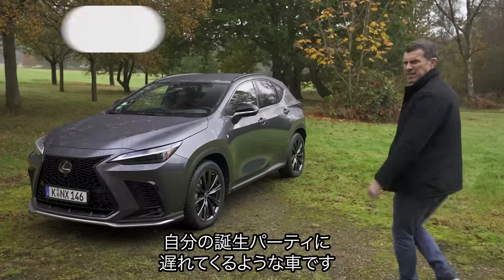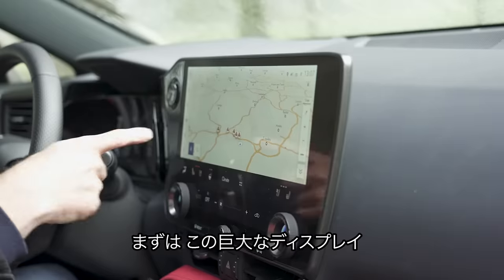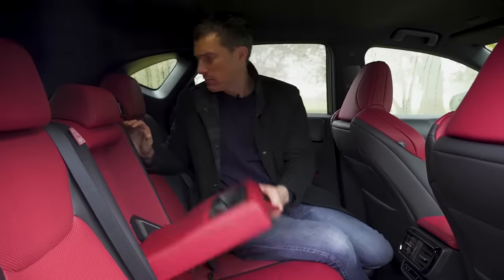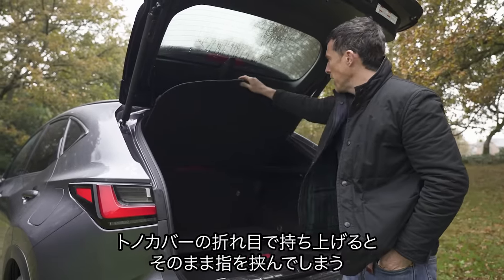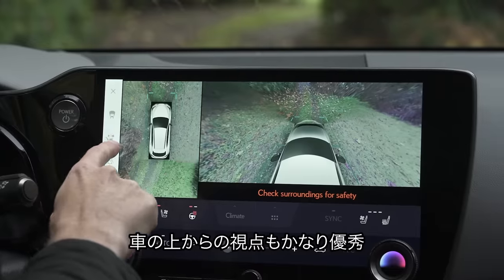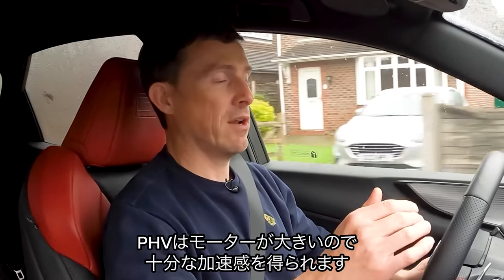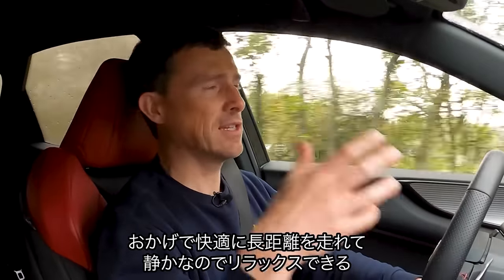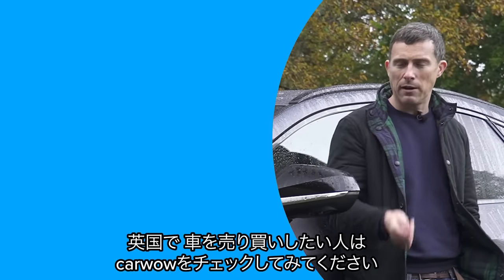【詳細レビュー】新型 レクサス NX - 待望の国産新型SUV！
今回は新型 レクサス NXのレビューです！

レクサス初のプラグインハイブリッド車で、2種類のハイブリッドエンジンが用意されています。普通のハイブリッドモデルであるNX350hは、2.5Lの自然吸気ガソリンエンジンとバッテリーが組み合わさっています。合計出力は244馬力で、駆動方式は前輪駆動と四輪駆動の2種類を選べます。

最上位モデルはプラグインハイブリッドのNX450h+で、2.5Lの自然吸気ガソリンエンジンと18kWhの充電できるバッテリーを組み合わせ、合計309馬力を発揮します。NX450h+は電気のみで約122kmまで走行することが可能です。

第2世代のNXの新しいところは、これらのハイブリッドエンジンだけではありません。フロントには巨大なグリルが配され、リアには新しいデザインのLEDライトバーが左右に繋がるように配置されるなど、見る人によりアグレッシブな印象を与えます。インテリアでは、ドライバーに焦点を当てた「タズナ」と呼ばれるコックピットが採用され、非常にユニークなデザインとなっています。それが何を意味するのかは、マットが詳しく説明してくれます。

さて、このNXは、ライバルひしめく車業界の中で最も優れたハイブリッドSUVと言えるのでしょうか？
マットのレビューを最後までみて、真相を確認してみましょう！